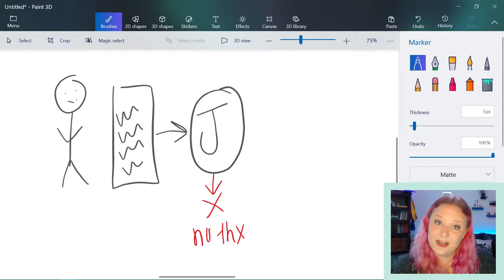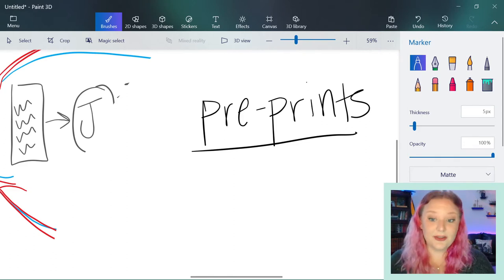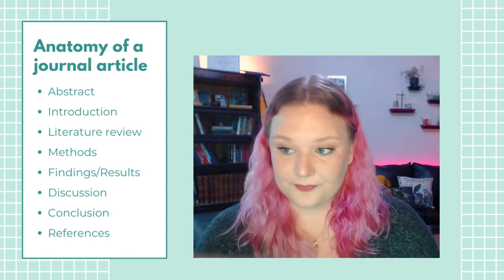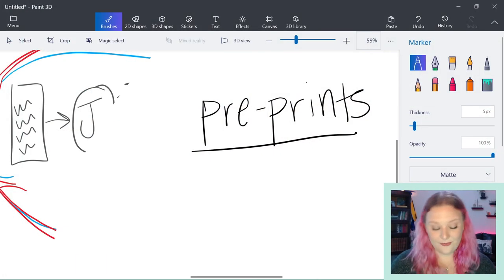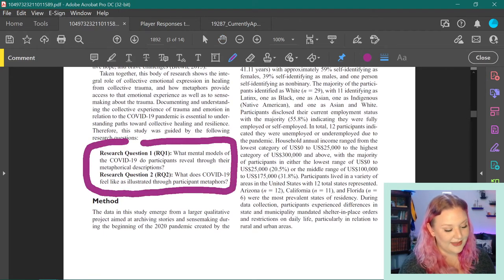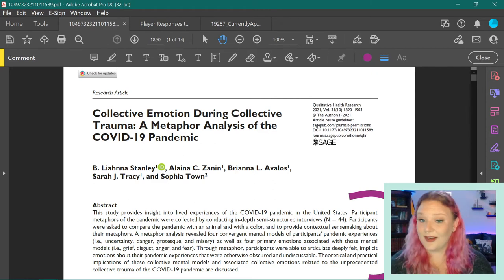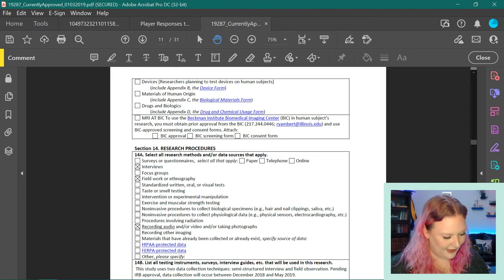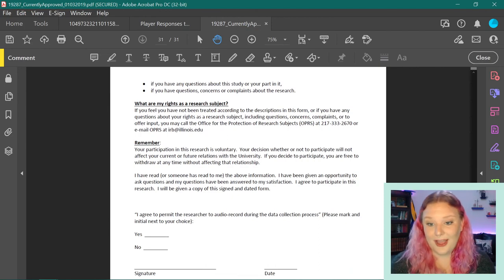How to read academic articles (and why you should)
0:00 Why academic journal articles are useful
3:56 How peer review works
11:55 The anatomy of a journal article (how to navigate it)
18:14 Example - walking through the sections of an article
22:24 Conducting ethical research, and what IRBs (institutional review boards) do
29:24 Don't let us gatekeep this knowledge anymore